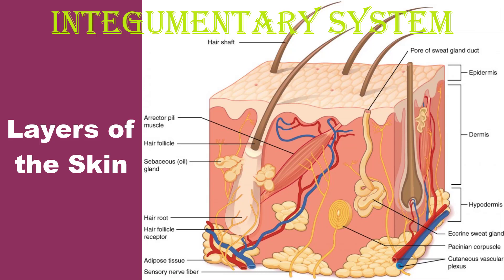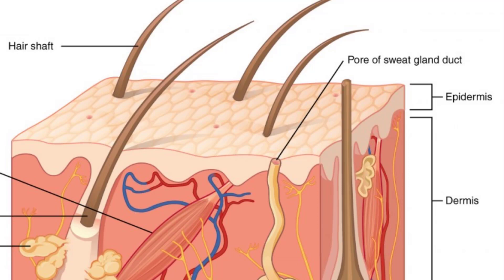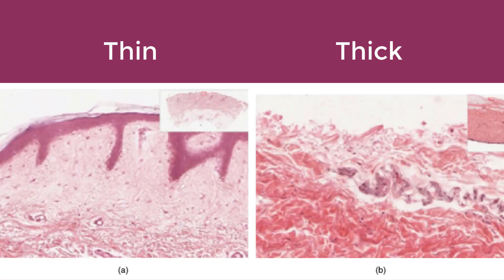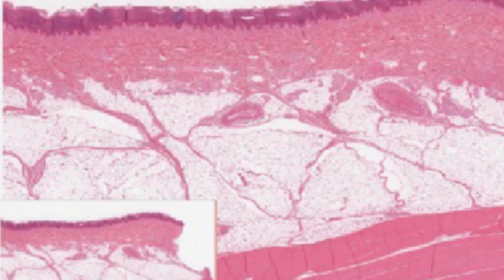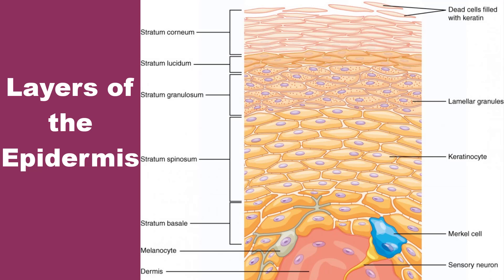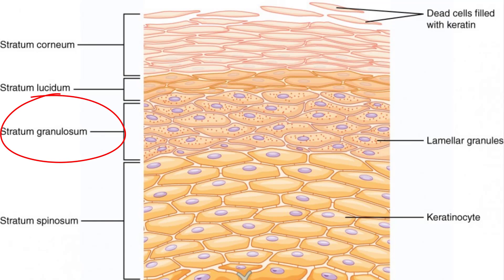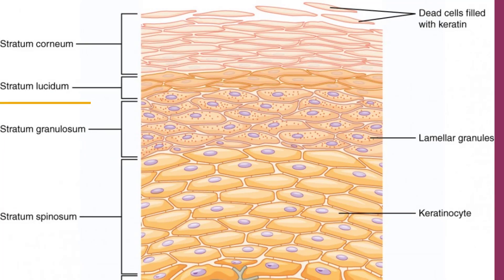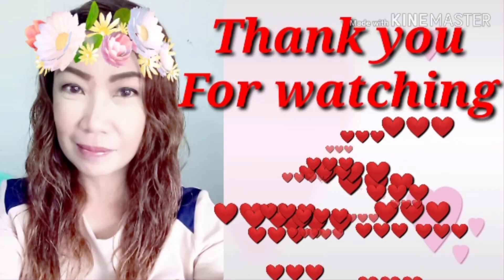EPIDERMIS - LAYERS OF THE SKIN - INTEGUMENTARY SYSTEM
FOLLOW ME IN:
LYKA
Glenda Ganzon
Piao_Liang_Jing

Piao Liang Jing

The epidermis is composed of keratinized, stratified squamous epithelium. It is made of four or five layers of epithelial cells, depending on its location in the body. It does not have any blood vessels within it (i.e., it is avascular). Skin that has four layers of cells is referred to as “thin skin.” From deep to superficial, these layers are the stratum basale, stratum spinosum, stratum granulosum, and stratum corneum. Most of the skin can be classified as thin skin. “Thick skin” is found only on the palms of the hands and the soles of the feet. It has a fifth layer, called the stratum lucidum, located between the stratum corneum and the stratum granulosum